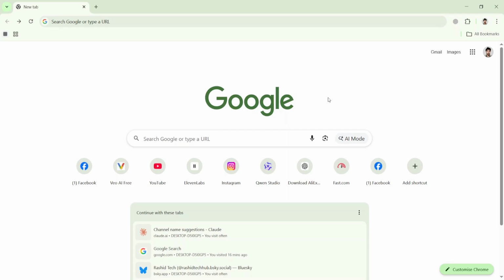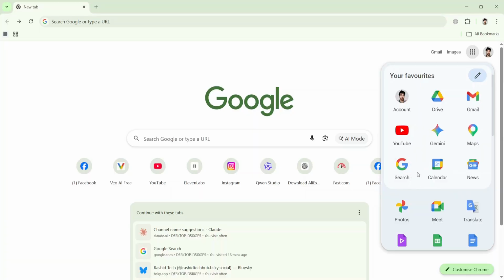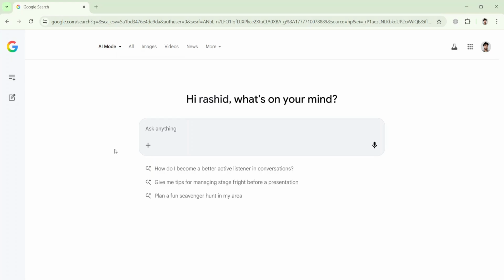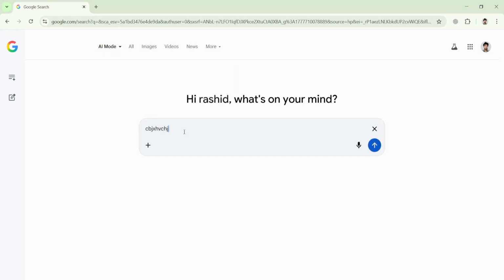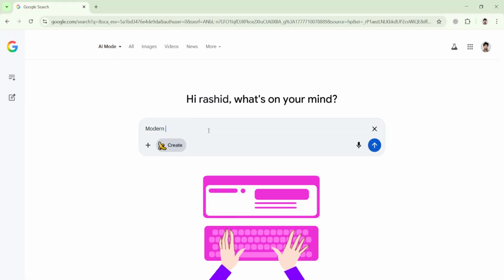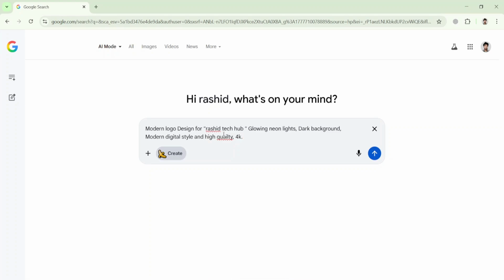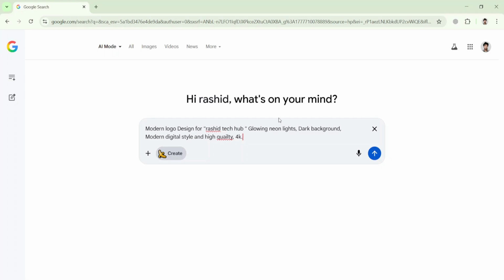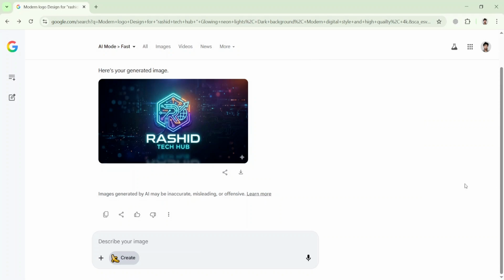How to Use Google AI Mode & Generate Images FREE 😱 Full Tutorial | Rashid Tech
In this video, I will show you how to use Google AI Mode and generate images for FREE step by step.

You will learn how to access AI Mode, select Gemini models, and create AI images using simple prompts all inside Google.

This tutorial is perfect for beginners and requires no special skills.

In this video, you will learn:
• How to open Google AI Mode
• How to use Gemini models (Fast & Pro)
• How to generate AI images for free
• How to use prompt box and extra tools
• How to upload and edit images

👉 Free and easy method
👉 Beginner-friendly tutorial

🐦 X (Twitter): RashidTechHub